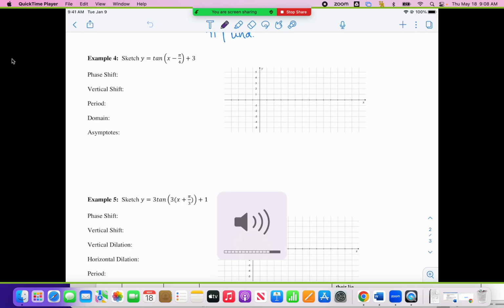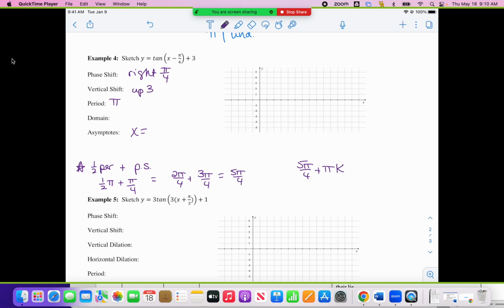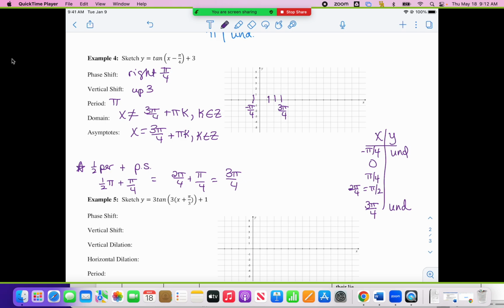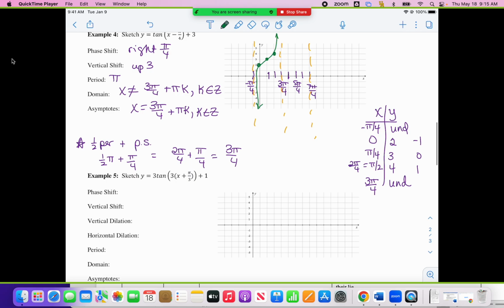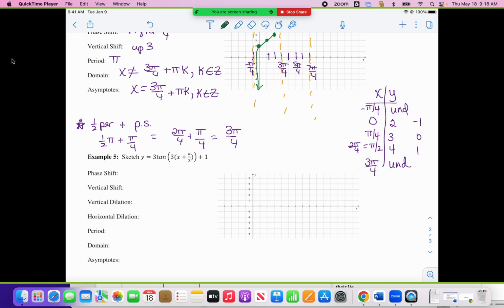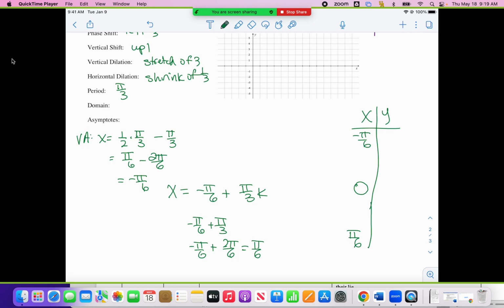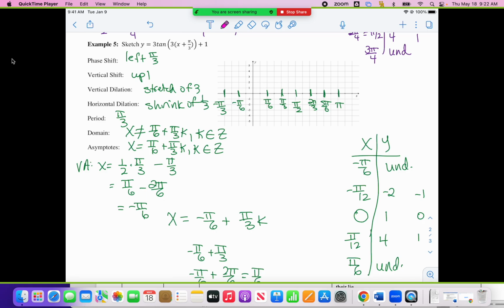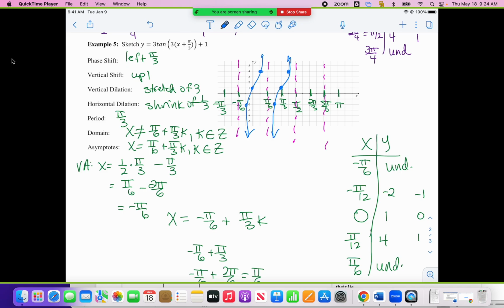A2 7.6 Day 2 Video 22 23